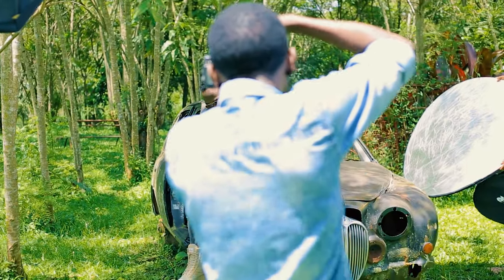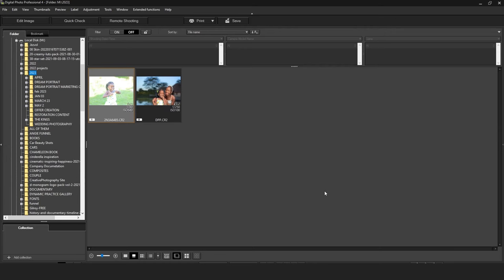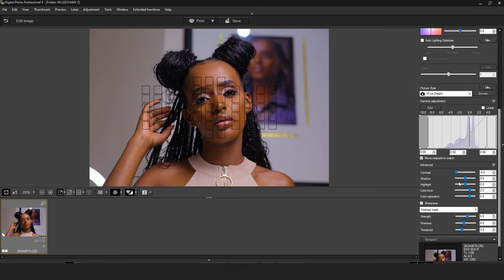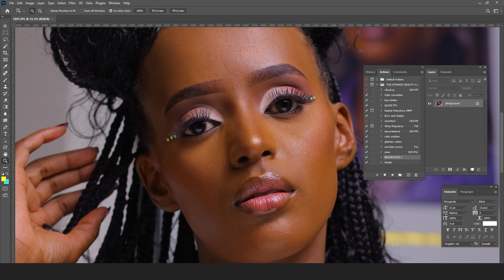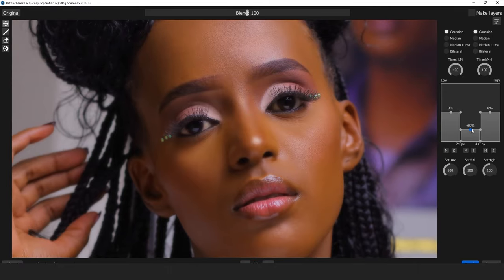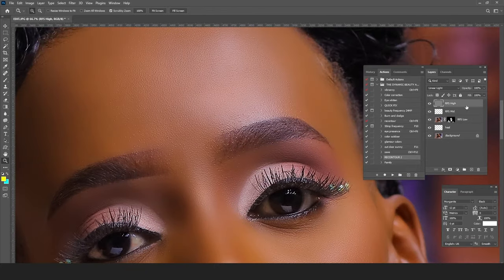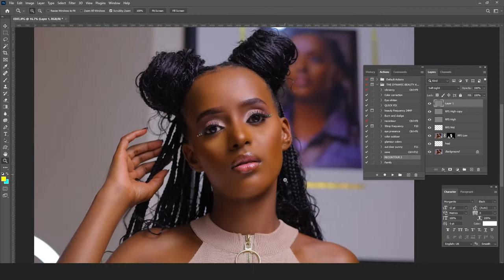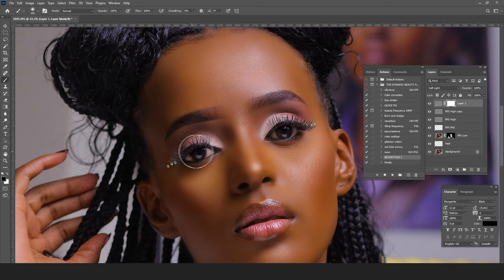Headshot Retouching with Artificial Intelligence (Best AI tools & Photoshop plugins)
PHOTOSHOP TUTORIAL: How to create realistic skin texture (The full tutorial 2021)